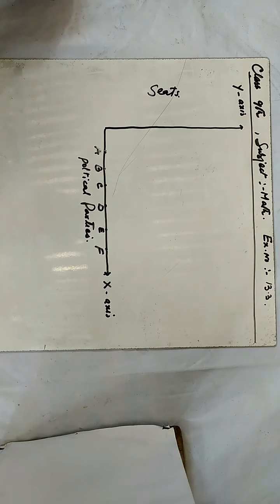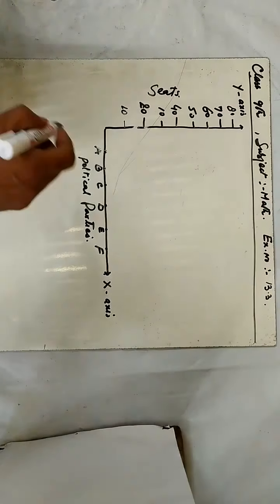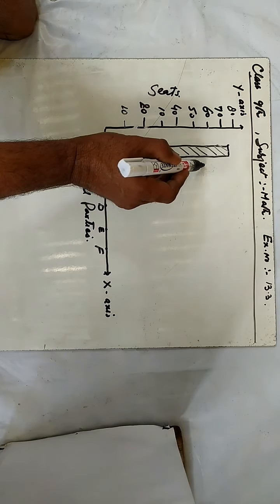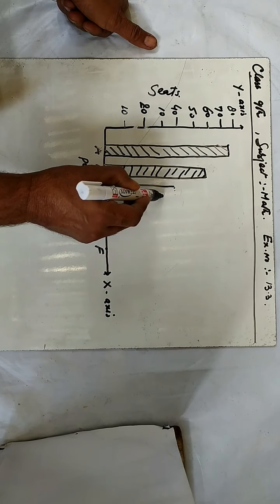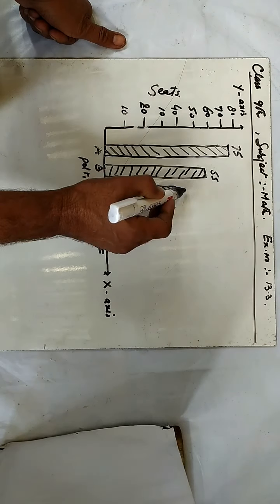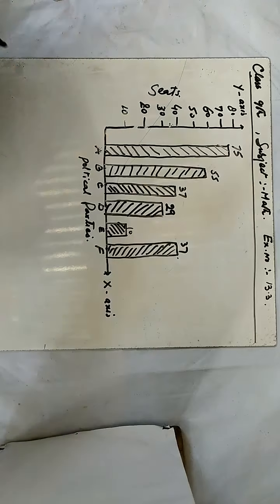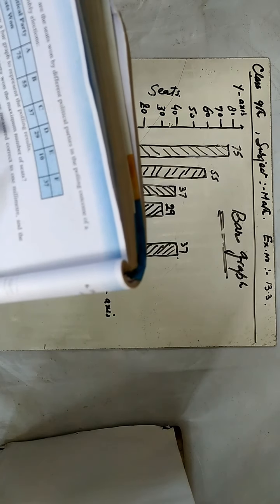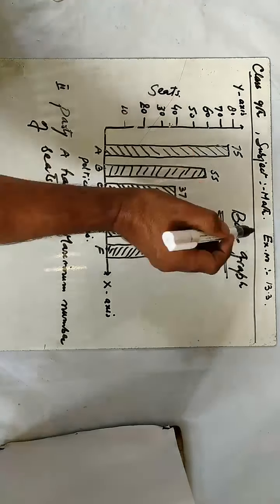Math 9th,Ex.no.13.3,Q.no.3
Statistics